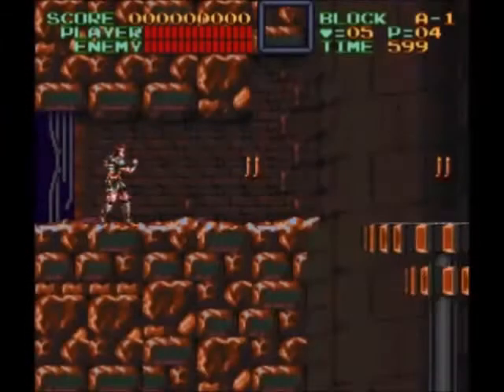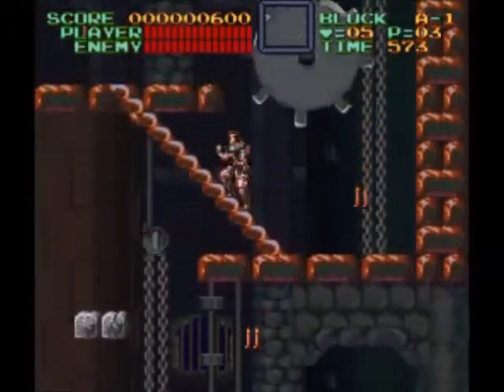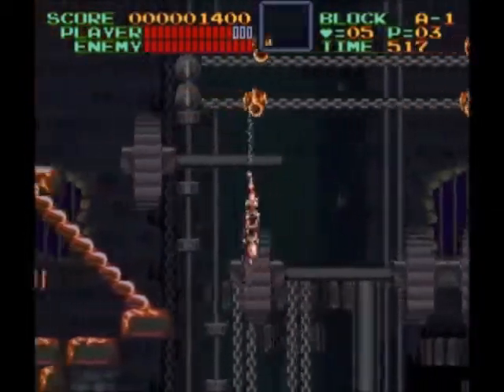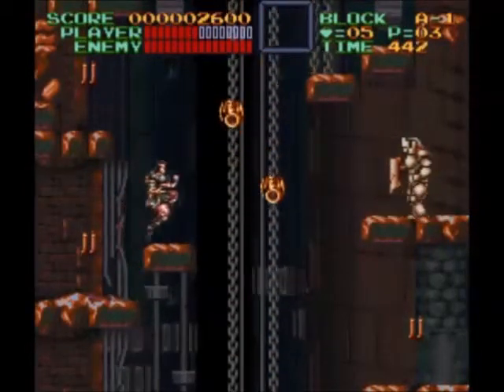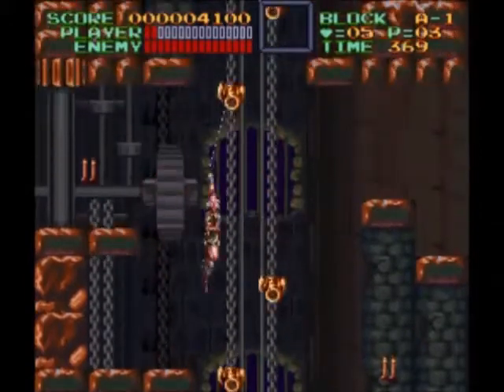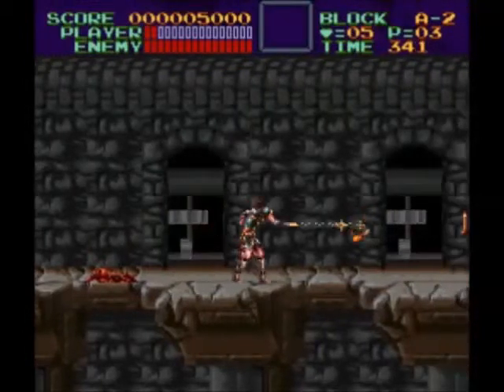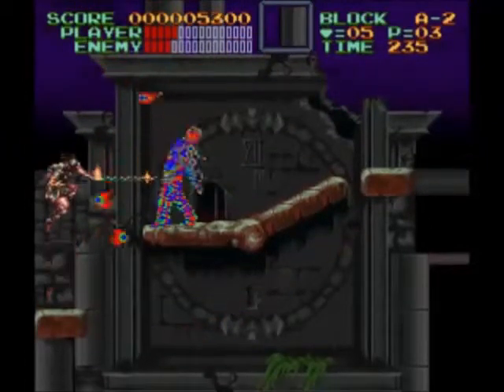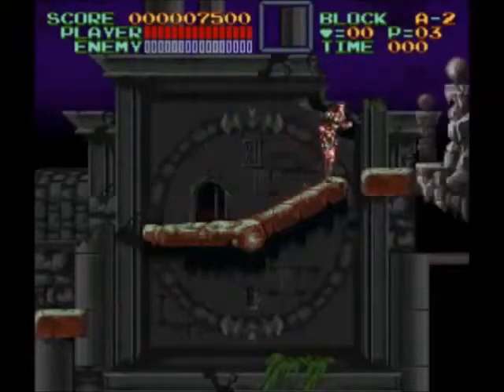Level A: Clocktower of Crazy Platforming Hell! Super Castlevania IV Heartless Challenge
Vitreous must face off against the dangerous clocktower, with Gears that are trying to crush him, Axe Armor's ready to slice him up, and a mummy ready to push him off the Clocktower! Also a Rocket ready to end his real life if he is not careful.